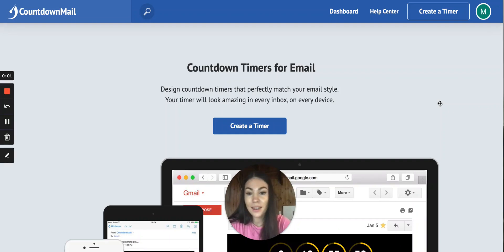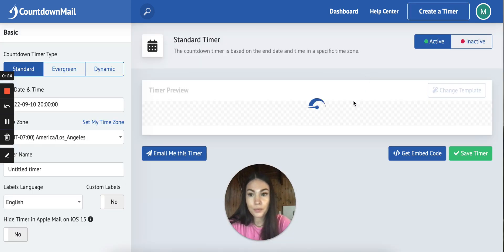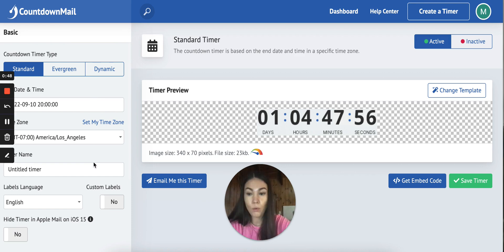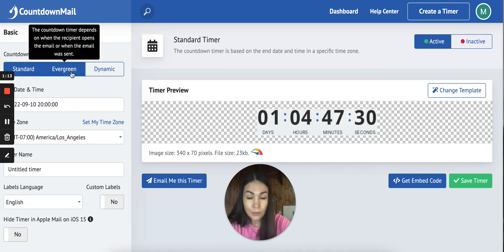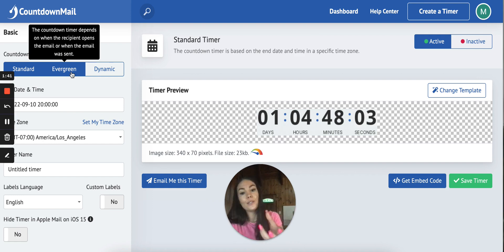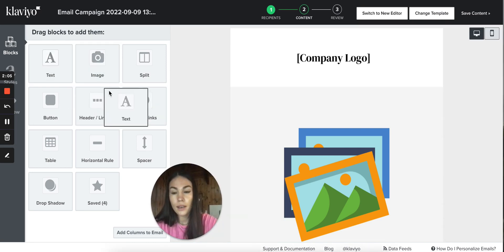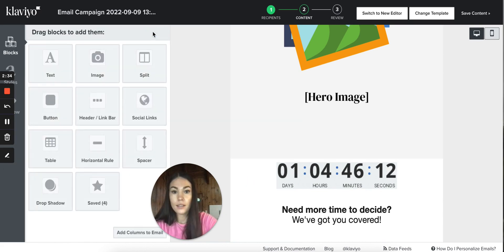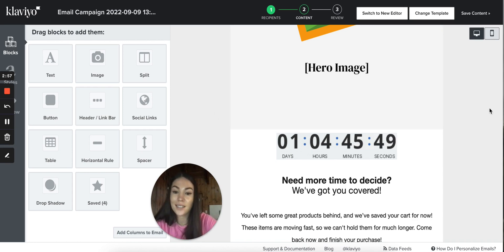Using Dynamic Countdown Timers in Klaviyo Emails: A Step-by-Step Guide for DTC Ecommerce Brands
Klaviyo Email Marketing Masterclass | Email Flow Mastery 7/7

If you're looking to take your Klaviyo email campaigns to the next level, adding a dynamic countdown timer can be an effective way to create urgency and drive conversions. But how do you set up a countdown timer in Klaviyo, and what are the best practices for using this feature?

In this video, we'll be walking you through the process of adding a dynamic countdown timer to your Klaviyo emails. We'll cover the key features and functionality of this tool and provide examples of different use cases for countdown timers in DTC ecommerce brands.

Join us as we explore the benefits of using dynamic countdown timers in your Klaviyo emails, including increased click-through rates, higher conversion rates, and improved customer engagement. We'll also share tips and best practices for setting up your countdown timer and customizing it to fit your brand's unique style and voice.